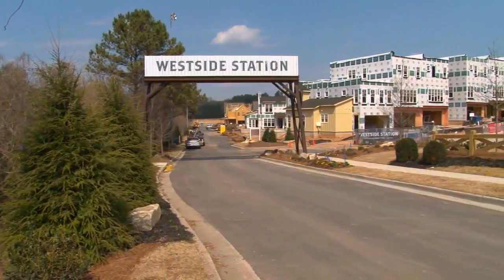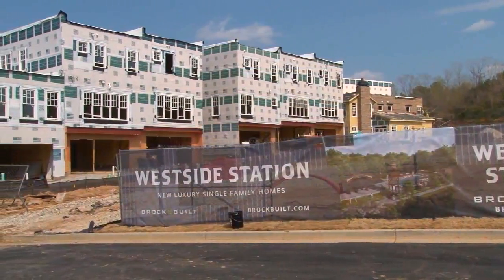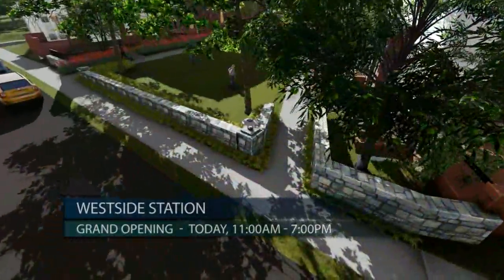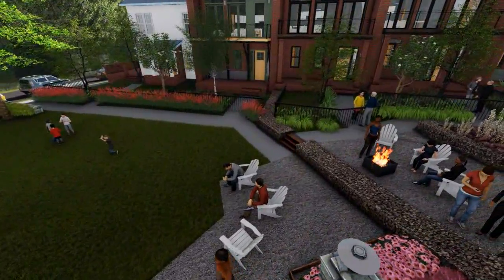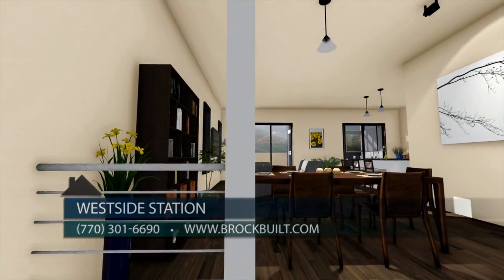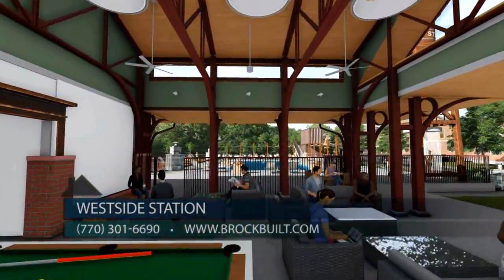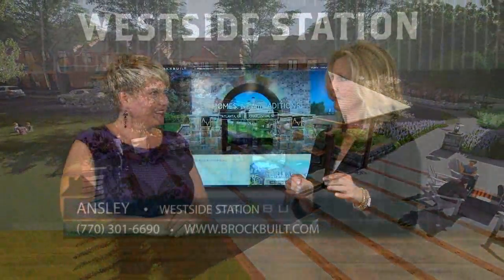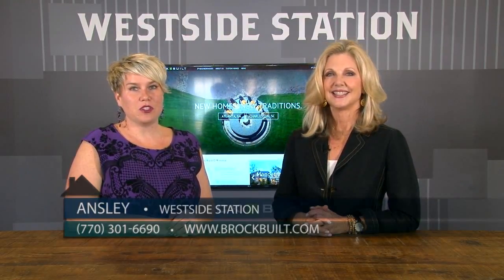Westside Station by Brock Built - Grand Opening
ICYMI - This is the exclusive preview of our Grand Opening at Westside Station this past Saturday. Stop by the soon to be hottest in-demand community on the Westside in the area known as West Midtown. We have single-family home and large modern townhomes available here and selling now. Customize your features and finishes today.